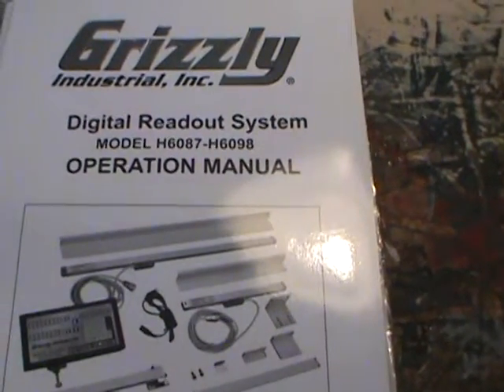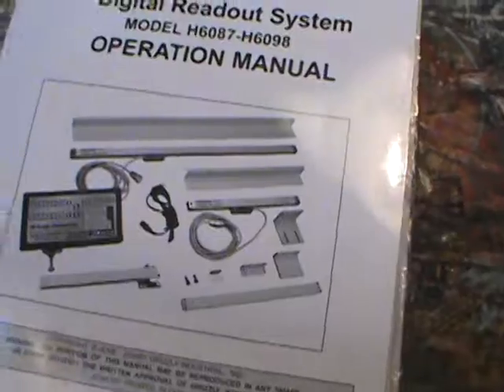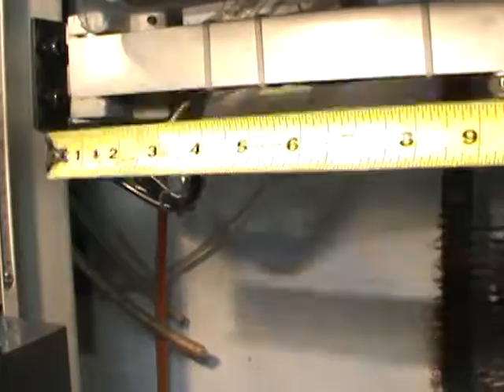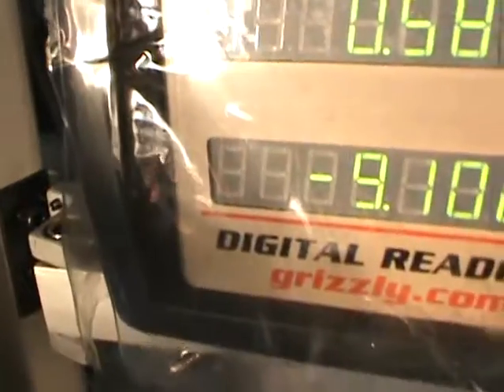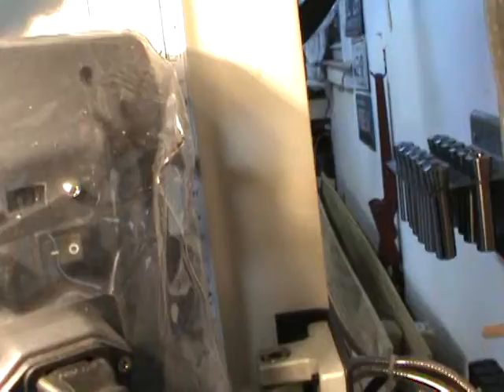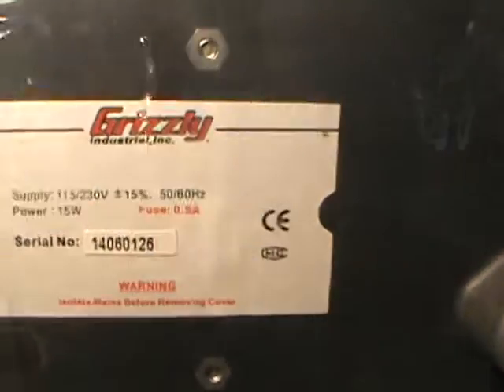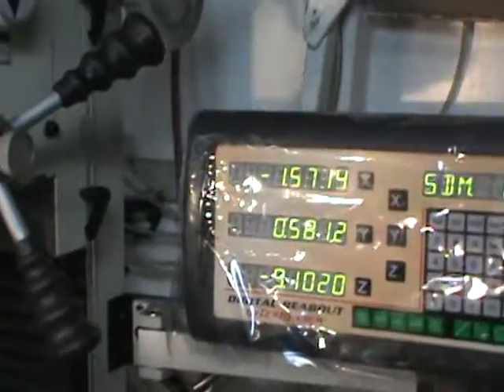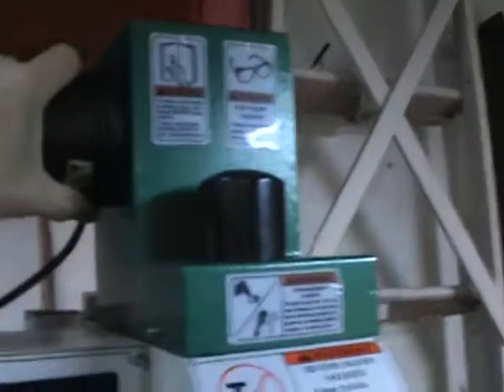Grizzly G0759 DRO Bracket mount DRO H6087- H6098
I was asked to show the readout bracket and mount for the mill. I tried to get in close for the people seeking info on this. I don't know the exact model read out but this is on the owners manual. Electrix machine light.